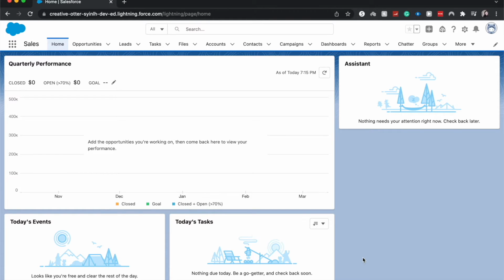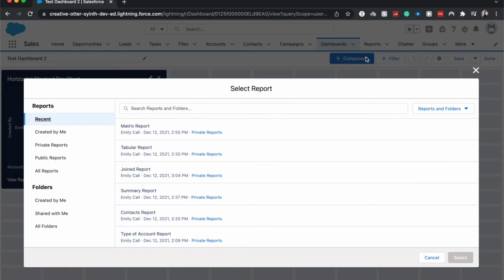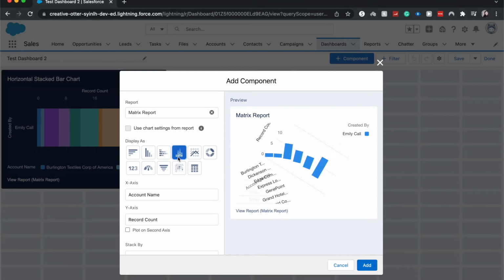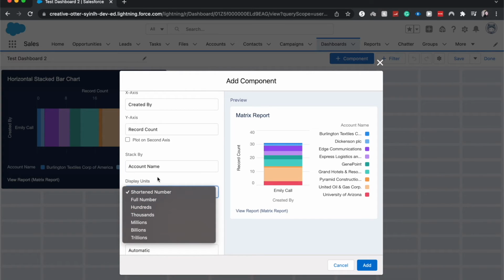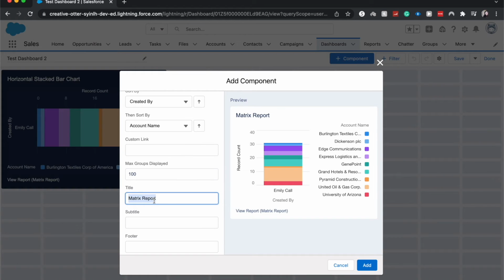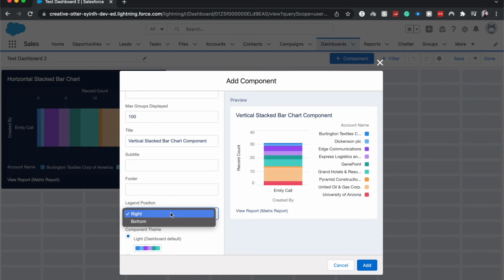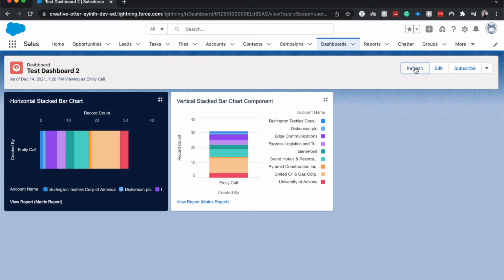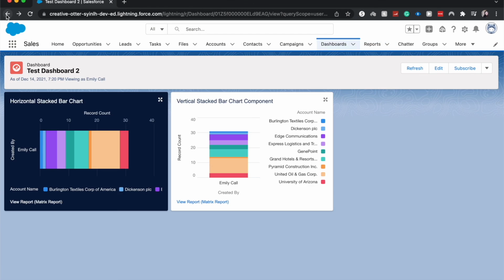VERTICAL STACKED BAR CHART COMPONENT IN SALESFORCE | How to Create a Component in Salesforce